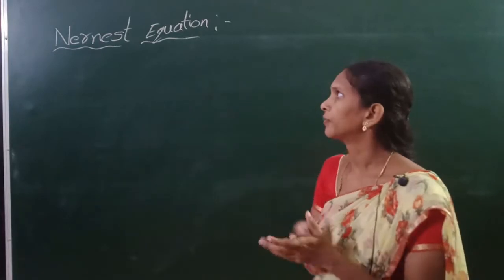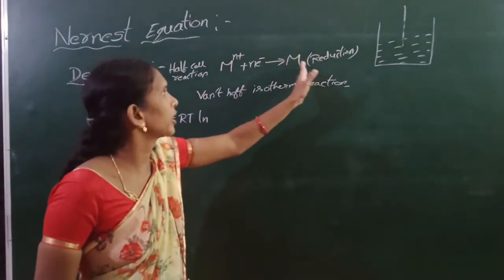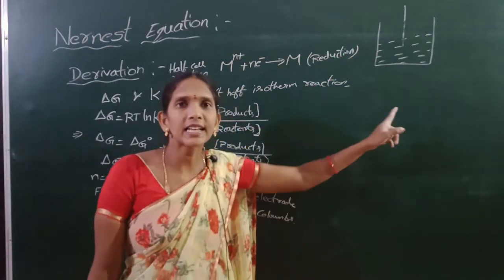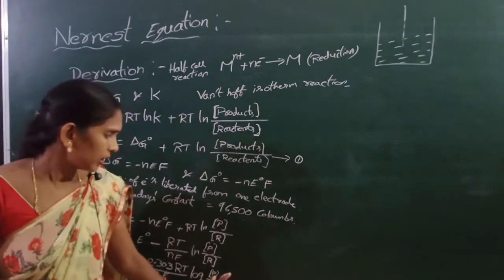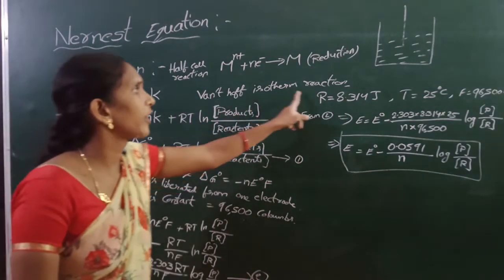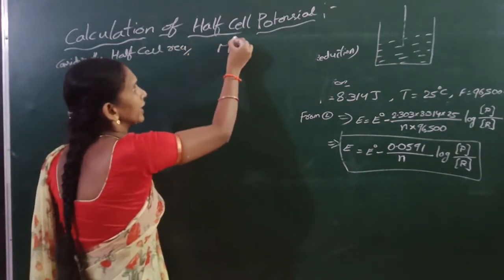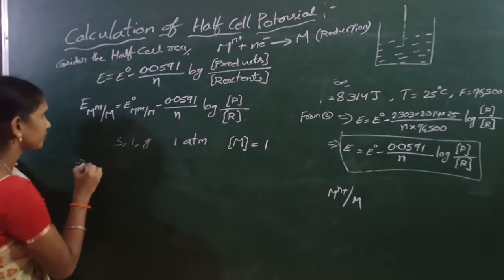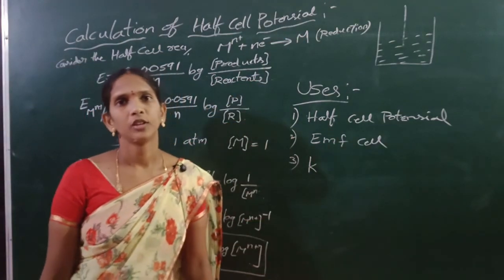CHEMISTRY SEM 4 UNIT 5 PART 5 NEAREST EQUATION